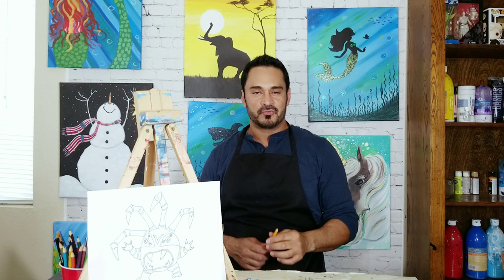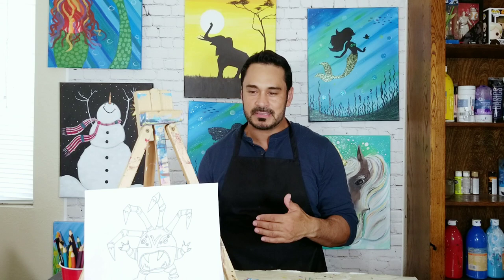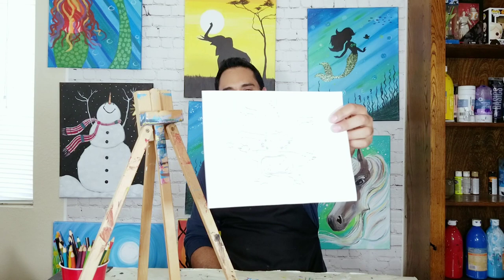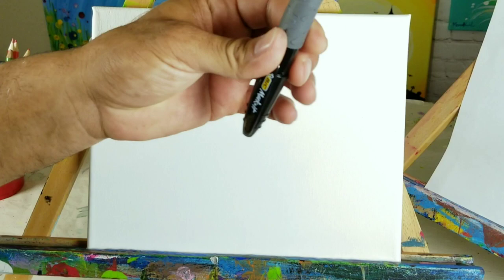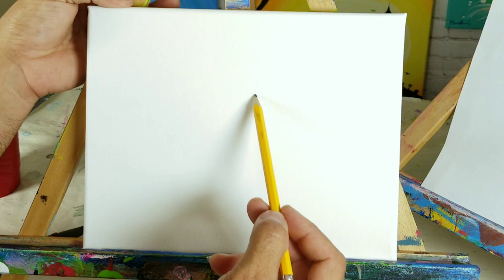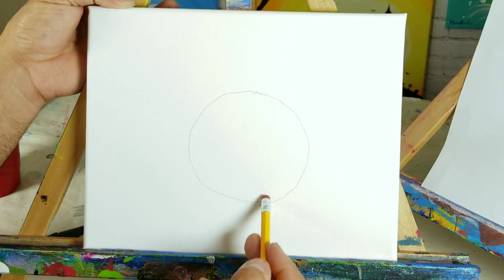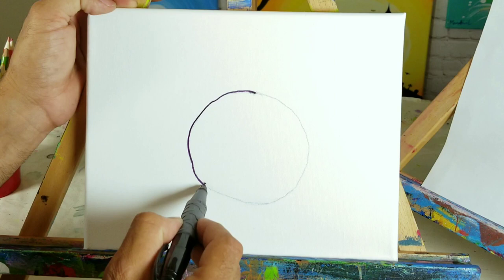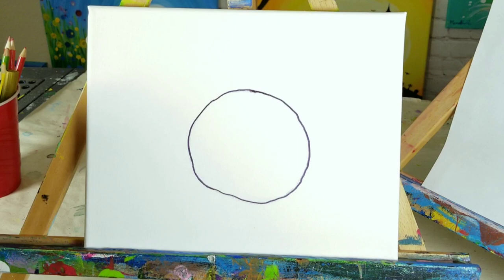Learn to Draw Spyder Bytez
Spider Bytez drawing Tutorial. Art tutorial. Learn to draw Spider Bytez step by step. I walk you through the process and you follow along. I want to know what you want me to draw or paint! Let me know below!